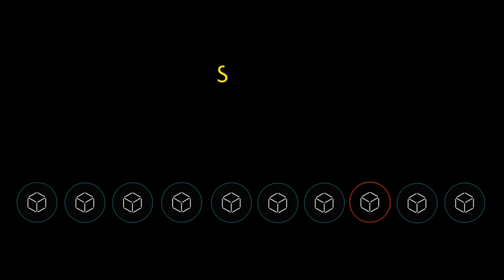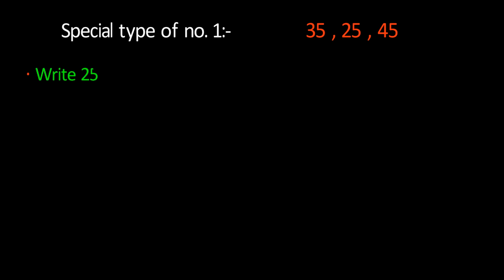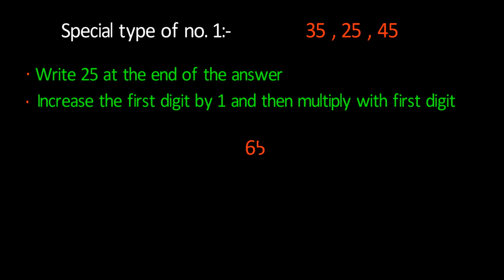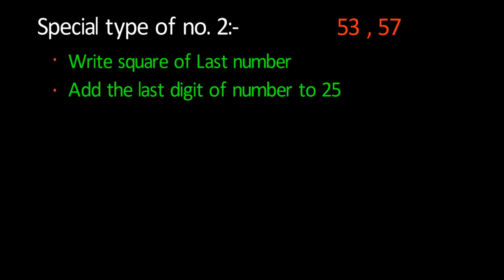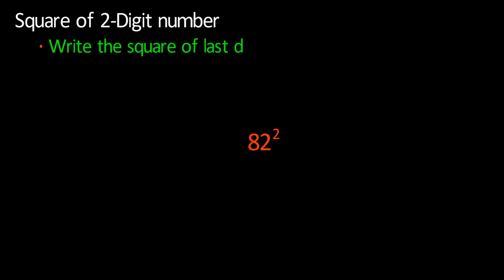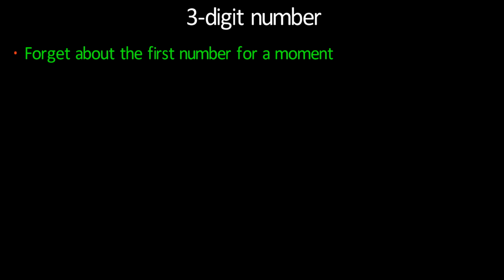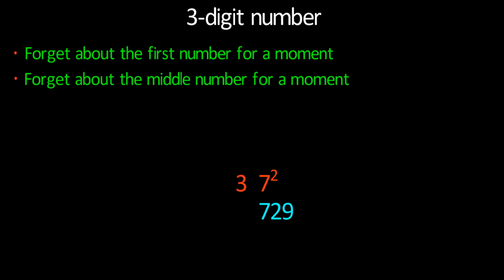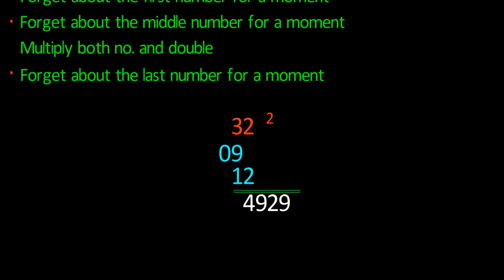How to find Squares in seconds | Course on Human Calculator || mathocube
find square in second .you can find square in second of 2 or 3 digit number,please watch this video with more attention
If  you want to become a human calculator than watch our course.
there are 10 videos in this course,  this is the 8th video.
or you can buy book " Trachtenberg speed system of basic mathematics" on Amazon.
best book i ever read on speed system of mathematics.